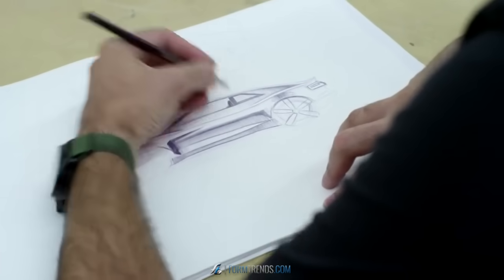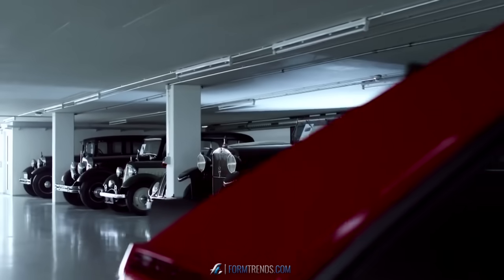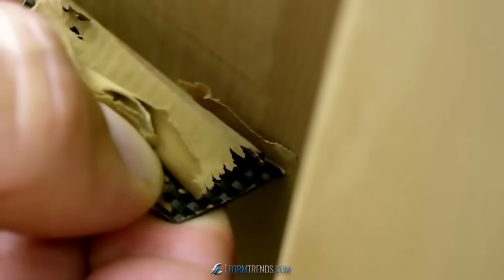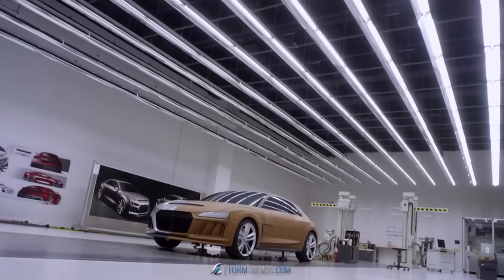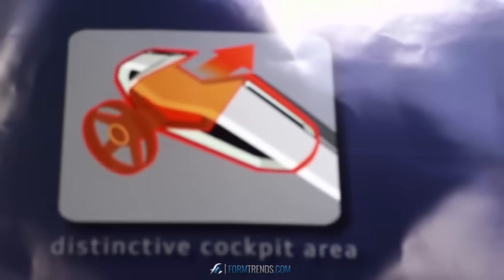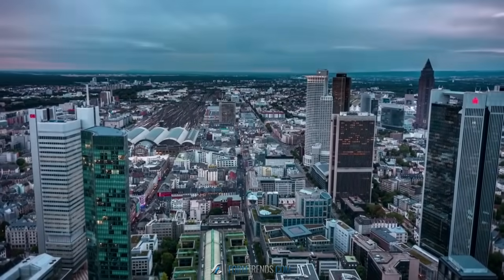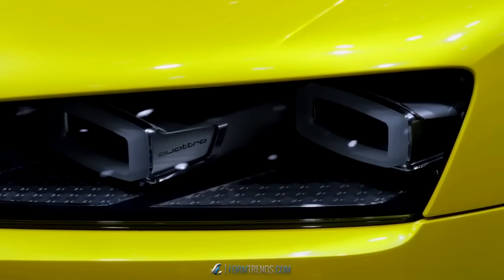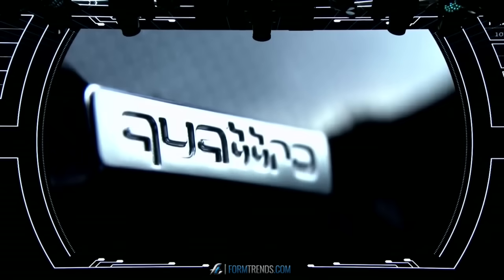Designing a Car – from Sketch to Presentation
Interested in knowing how a car is designed? Here's an older video from the Audi design archives showing the Sport Quattro concept development from the first sketches to the official presentation.